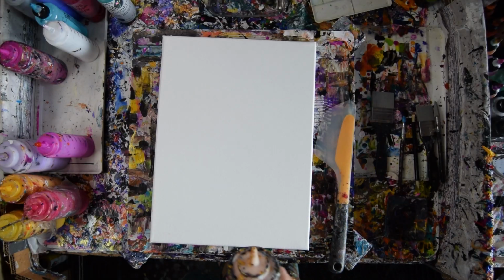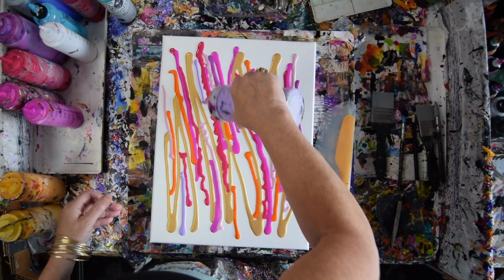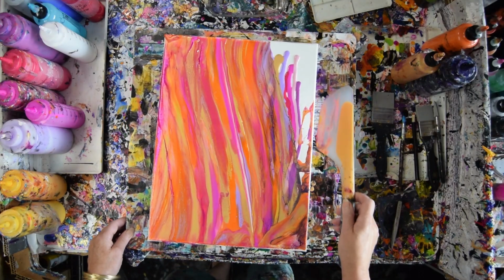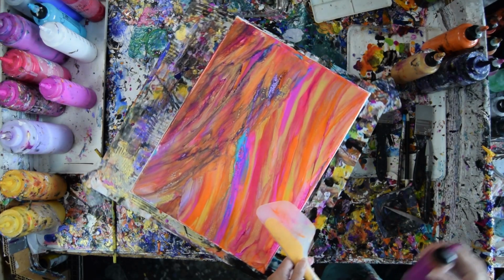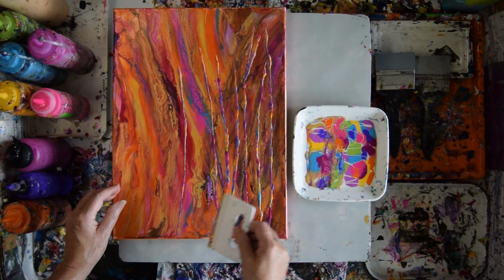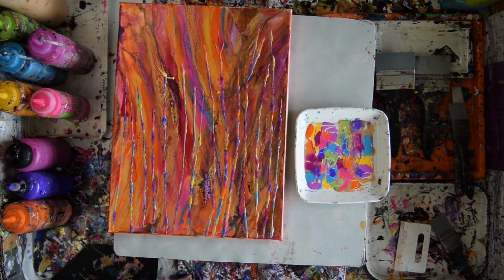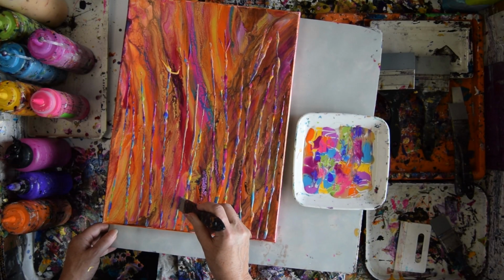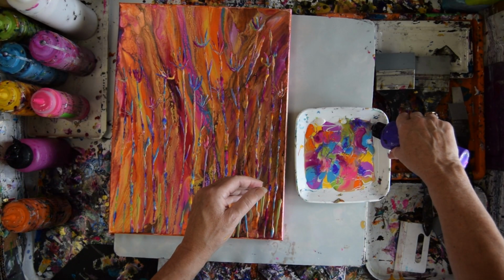#9758 Wildflowers Fluid Acrylics Painting 6.12.2025 Spontaneous art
I often use mostly Colourarte colors, many of which are no longer offered for sale publicly. Colourarte Colors abbreviations -Purely Pigments=PrPg -Primary Elements=P.E. (Pigment Powders) -Vivid Intense Acrylics V.I. Vivid Intense Fluorescents-listed- The vast majority of Prizm Pours Colors-P.P. are now discontinued.
The Colors used are listed here.Pink Carnation-P.P.-Jasmine-P.E.-Orange Crush-P.P.-Frosted Berry-P.P.-Dancing Fuchsia-PrPg-Water Lily-P.P.-Periwinkle-VIF-Tuscan Sun-P.P.Alizarine Rose-VIF
In the pan of leftover colors- Dazzling White-Deco-art- 24c Gold-Deco-art- Fandango-P.P.-Frozen-P.P.
Yellow-Orange custom mix-Pink Diamond-P.P.-Rhapsody Rose-P.E.-Miami Magenta-P.P.-Snap Dragon-P.E.-Orange Crush-P.P.

Cell activators are created with Aussie Floetrol and various paint brands and colors. The mix I use is (guestimated is fine) 50-50. Brands used are Amsterdam(black & white), Atelier(red-orange, Cobalt Turquoise, Phthalo Turquois, Silver), Master Touch (dioxazine purple), Purely Pigments( Dancing Fuchsia & a green mix of Sour Apple Vibrant Aqua-different ratio)& Pebeo (rich gold ) mixed with Pebeo (iridescent gold)

 Recipes for mixing for general pouring and blooms.  Acrylic paints are combined with a colorless latex house paint "deep base" (Behr brand suggested ) as a pouring medium with additions of GAC 800 (25%) The GAC  helps it flow and prevents cracking when paint is left too heavy. I add Jo Sonja Gloss Varnish(a good squirt, estimated to be around 05% or less of the total volume). Use this medium as a pouring medium-base, to add colors or powders for blooms and general pouring methods.
Vivid Intense Acrylics V.I. Vivid Intense Fluorescents-listed- Acrylic paints other than Colourarte products are mixed with a 3/4 Floetrol and 1/4 GAC 800 as long as you are not attempting "blooms".

 Experimentation is suggested to find the color saturation preferred. Use this pouring medium for Mica Pigment powders also. Start with a small amount of medium and mix in color a bit at a time start with less, adding more color or medium as necessary mixing thoroughly. Mixing Colouarte's Purely Pigments, Vivid Intense, and Vivid fluorescent acrylics …all can be used to tint any brand acrylic color or create colors using straight colors to a pouring medium. To thin any mix I recommend Colouartes Arte Fluid. Which may still be available through Leslie Ohnstad.

 Every day I learn new things exercising my passion. I will never stop experimenting and am happy to share what I discover. I am Priscilla Batzell instinctive spontaneous painter of contemporary art.